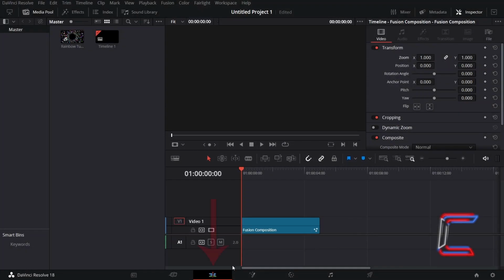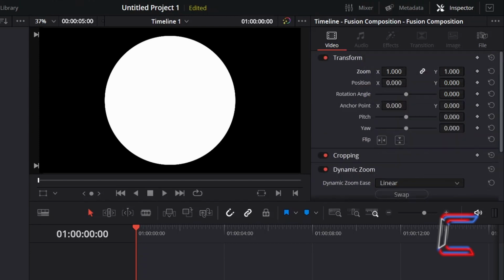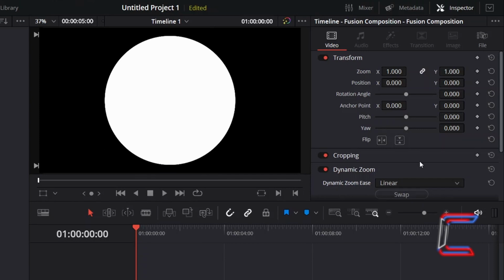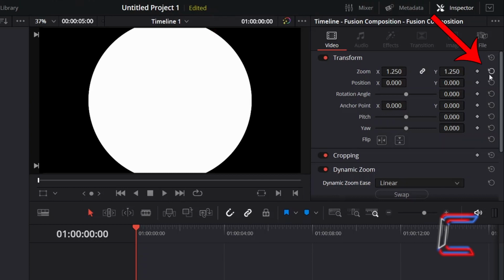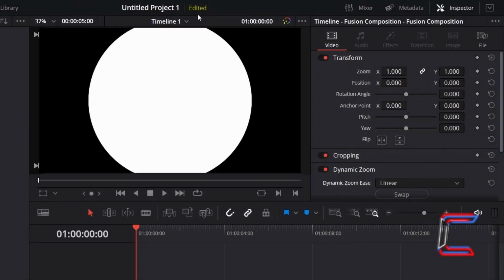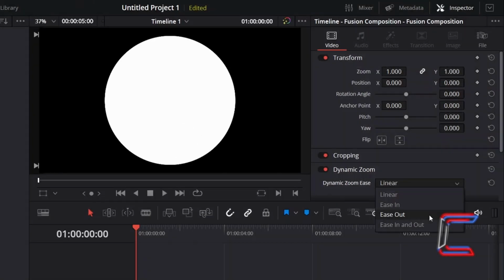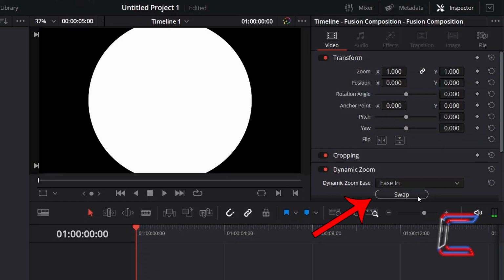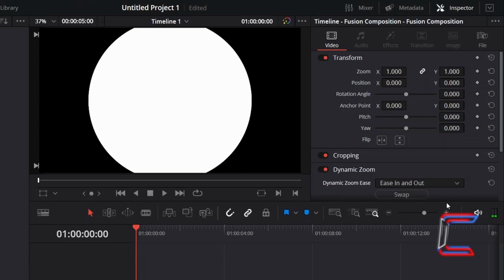DaVinci Resolve Tutorial: How to Add a Dynamic Zoom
DaVinci Resolve Tutorial #191. In this video, you will learn how to apply a smooth dynamic zoom to a video clip in the software's Edit window. Version 18.1 of DaVinci Resolve is used in this tutorial.

***SPECIAL OFFERS